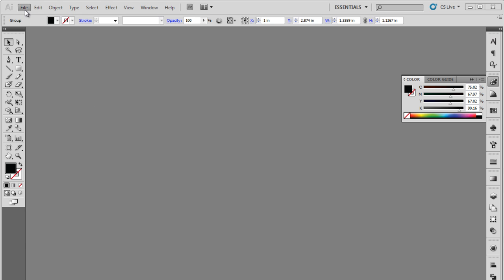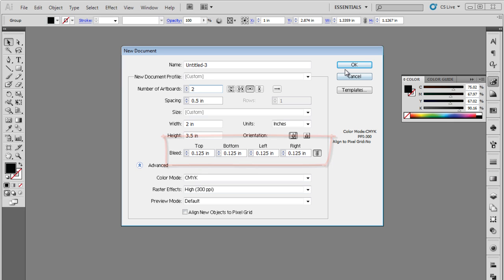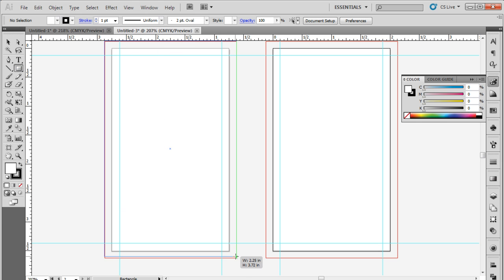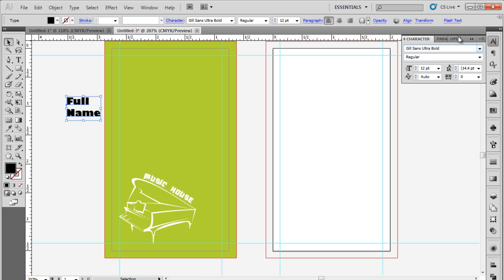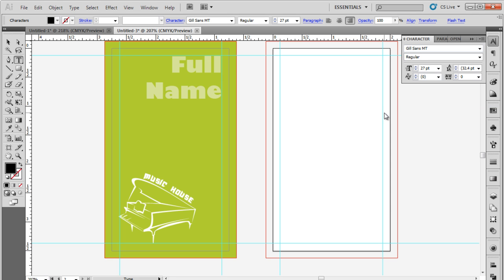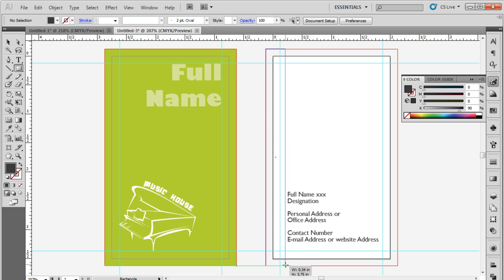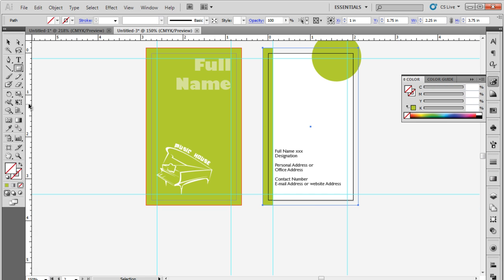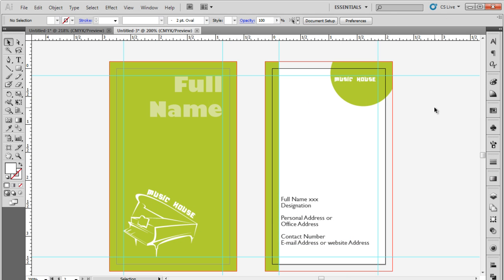How to Design a Doubled Sided Business Card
In this tutorial, we will teach you how to create double-sided business card.
Before you get started, you would need the company logo and a color theme which you would have to follow for the entire business card.

Step 1 -- Configuring the document
First of all, open a new document and let's start with configuring the properties. For example, let's change the number of art boards to 2 and arrange them by row. This way, one will represent the front and the other will represent the backside. Next, the size of the document has to be 3.5 by 2 inches. For this tutorial, we have set the orientation to Portrait up, that's why for us the width will be 2 inches and the height will be 3.5 inches. Next, we will set the bleed to 0.125 inches from all sides and keep the color mode to "CMYK".

Step 2 -- Setting the Margins
For the business card, we are only going to include the logo and the name in the front while the back side would contain all the rest of the details.
So once the document opens up, the first thing we will do is set the margin lines on all four sides. For that, press Ctrl R to display the rulers and set the margin lines, keeping 0.125 inches from all sides.

Step 3 -- Setting up the background color
Now let's start with the front side of the card. Over here, we will pick up the rectangle tool and draw a box covering the canvas and the bleed area. Next, we will fill it with a shade of green. The color code used here is "B5D334".

Step 4 -- Adding the Logo
Next, copy and paste your logo and place it towards the bottom-left corner of the art board. For this tutorial, we will be bringing the illustration of a piano on the canvas. You can even change the color of the logo according to your requirements. All you have to do is double click on the color picker and choose the color from the window that opens up.

Step 5 -- Adding the Name
Now let's pick up the type tool and insert the name of the person whom the card belongs to. For this tutorial, we will change the font type to "Gill Sans Ultra Bold" and right align the text. Next, increase the size to 27 points and bring the text on the canvas. Lastly, change the color of the text to white, move over to the transparency bar and reduce the opacity to 50%. With that done, the front side is ready.

Step 6 -- Adding text to the Backside
For the back side, let's pick up the type tool and change the font type to "Gil Sans MT". With that done, reduce both the font size and the leading size to 8 points. After that, left align the text and position it towards the bottom left side of the art board. Lastly, do remember to change the color of the text to grey.

Step 7 -- Adding Design Elements
Now let's start adding some design elements. For that, pick up the rectangle tool to draw a box towards the left corner of the second art board (which is the backside). Fill it with the same green color that we used for the first art board. Do remember to cover the bleed area as well while drawing the rectangle. It's important to keep changing the placement of the text and the elements as you move along to see what feels right.

Step 8 -- Adding more elements to the backside
Next, pick up the ellipse tool and draw a circle towards the top-right corner of the art board. Use the same green color that we used for the rectangle earlier.

Step 9 -- Creating a Final Preview
With that done, draw a rectangle the same size as of the canvas and the bleed area and select "none" for the fill option. After that, select both the rectangle and the circle so that we can intersect the two objects. For that, we will open up the pathfinder window and click on the intersect option over here, while both the objects are selected. This way you can preview how the card would look like once printed.

Step 10 -- Adding the company name
At the end, copy the company name and place it over the cropped circle. For this tutorial, we have followed a green and white color scheme so let's change the color of the text to white and our double-sided business card is ready.